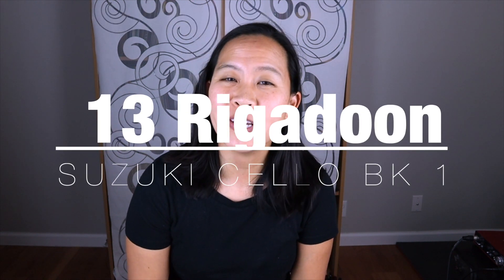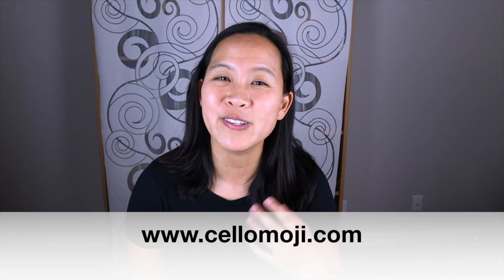Slow Play Series: 13 Rigadoon Suzuki Cello Book 1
In this Slow Play Series video I'll be playing through Suzuki Cello Book 1 #13 Rigadoon by H. Purcell. Keep in mind that I am playing this purposely under tempo so you can hear all the notes and rhythms and how they fit with the accompaniment at quarter note=82
- Remember to practice your G major scale here
- Always go for a good tone!
-Try to go for a more smoother connected sound with the quarter notes

Play: 1:45